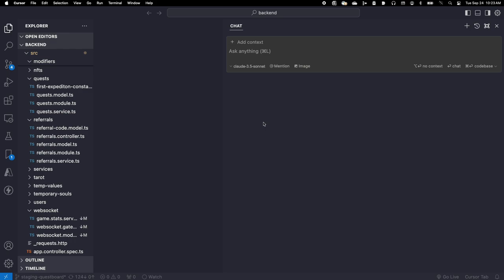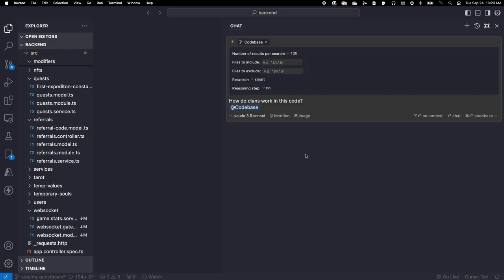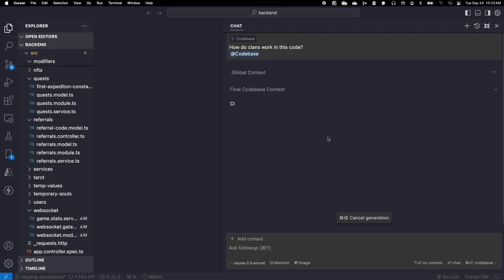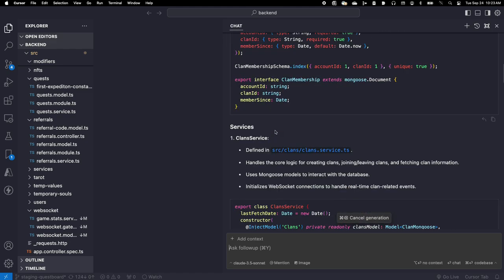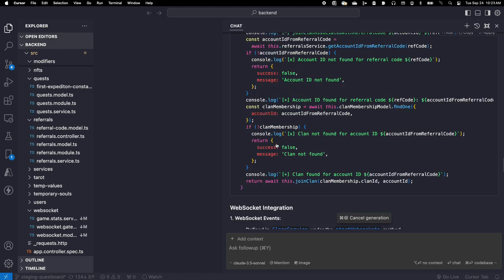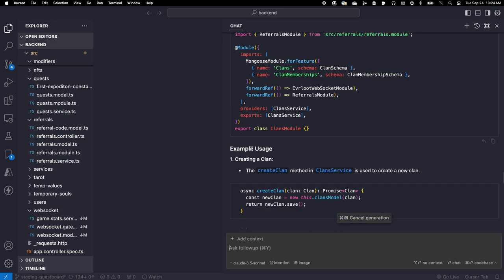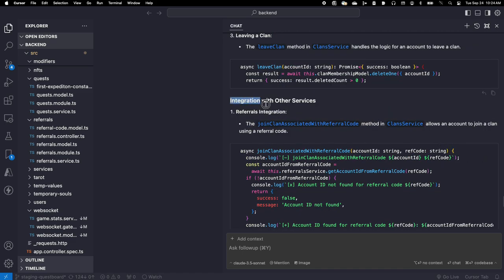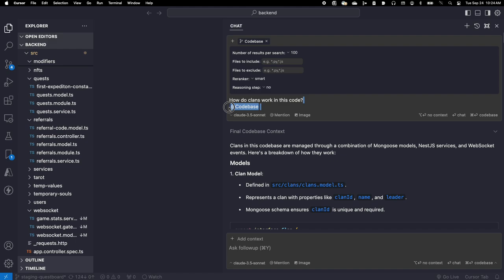Cursor Tip 1: Search Your Large Codebase with Cursor AI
Discover how easy it is to search your entire codebase using Cursor AI's Codebase feature! In this quick demo, I'll walk you through the simplicity and efficiency of this powerful tool, perfect for developers looking to streamline their workflow. No more endless searching—just fast, accurate results. Check it out!